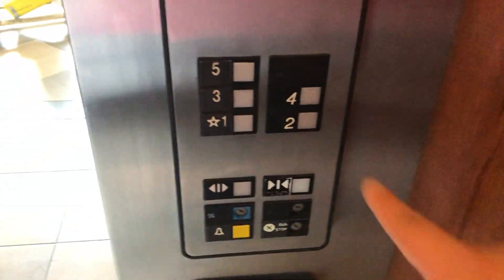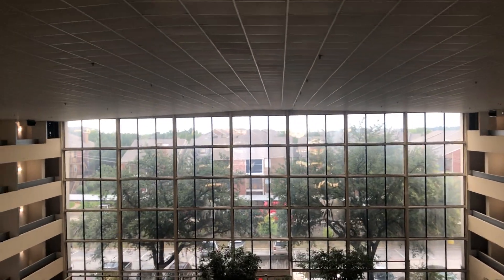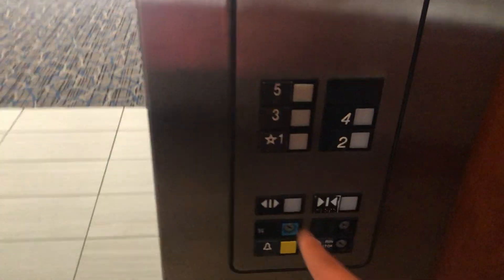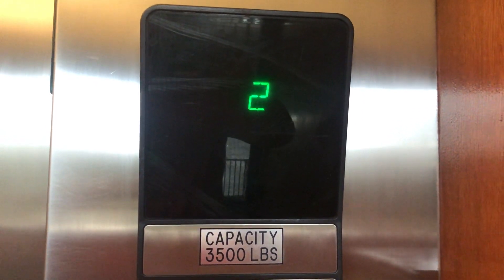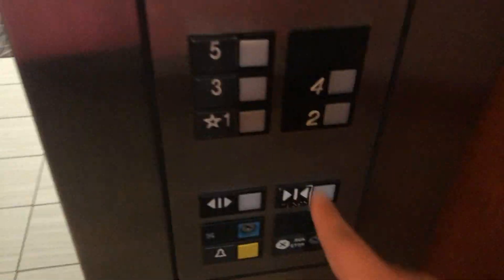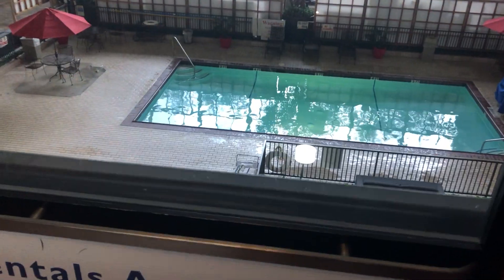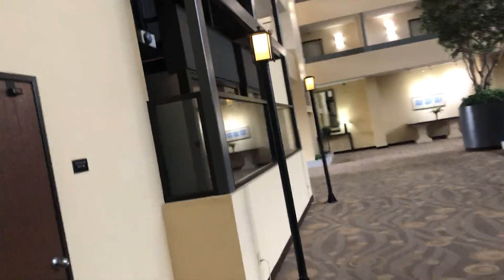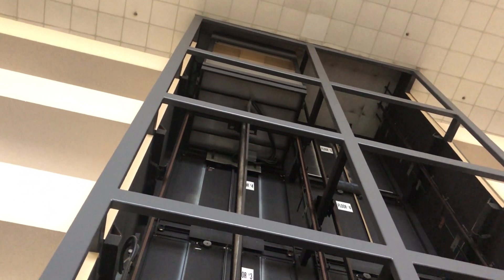Scenic Otis Series 1 Hydraulic Elevators @ Atrium Hotel, Arlington TX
(Recorded 10/10/2021). This hotels name speaks for itself! These are nice, older elevators. This hotel kind of reminds me of the Holiday Inn up in Auburn, NY.